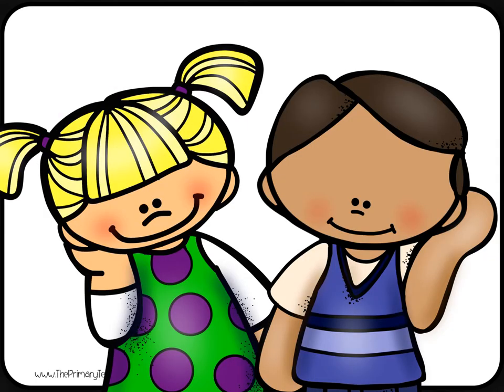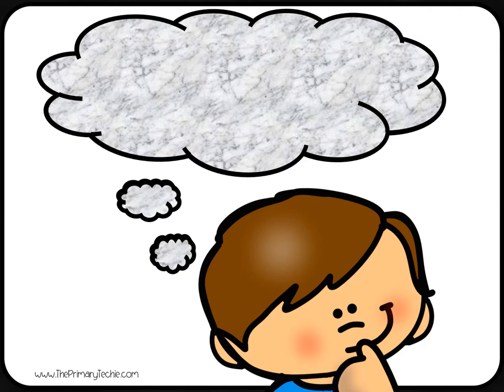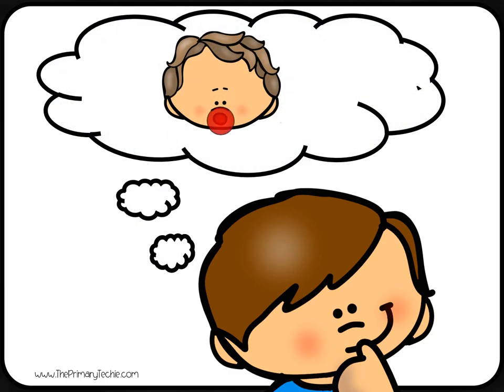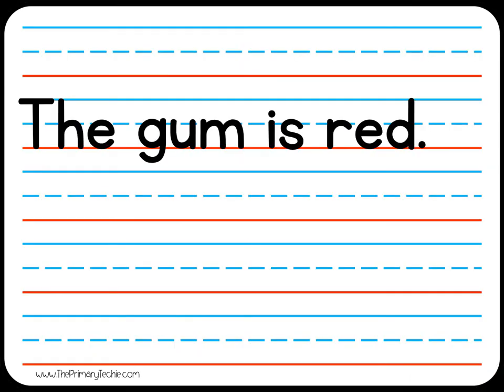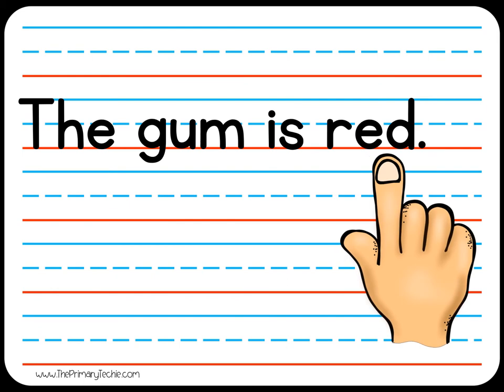Daily Dictation - Beginning Sentences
Kids love 7 Minute Whiteboard Videos because they are fun and engaging.  Teachers love them because they are no prep and come in hundreds of skills.  All your kids need are dry erase markers, boards, and erasers.  Just press play and walk away.  You can monitor the class, run a small group, or work with students one-on-one while the rest of the class is engaged.

This video has been sped-up and shortened to show a quick preview of what the actual video is like.

This video is a part of the "Hear it! Write it! Beginning Sentencecs" bundle.